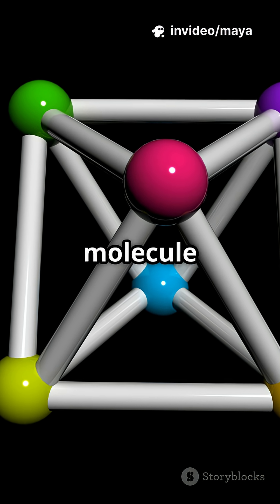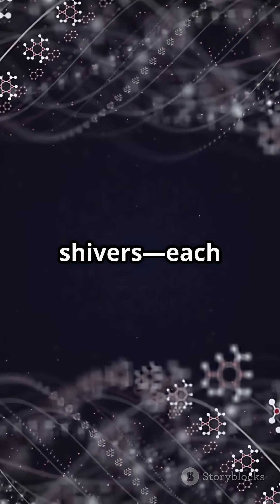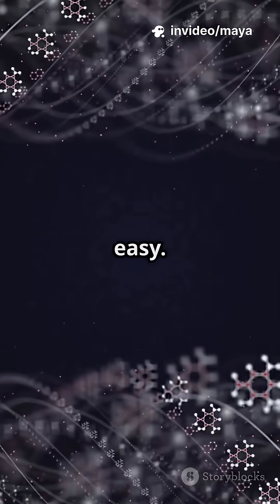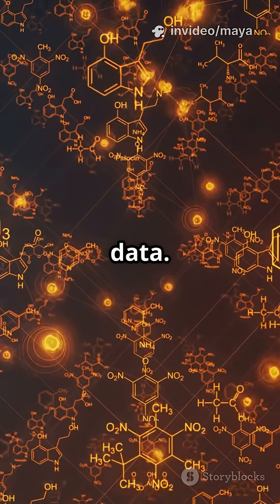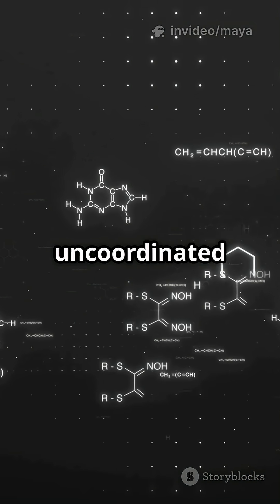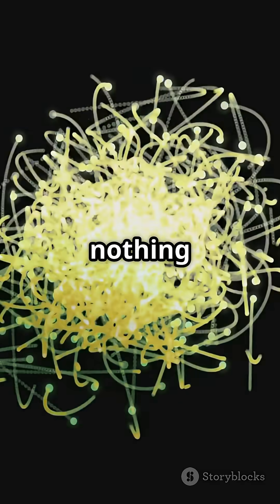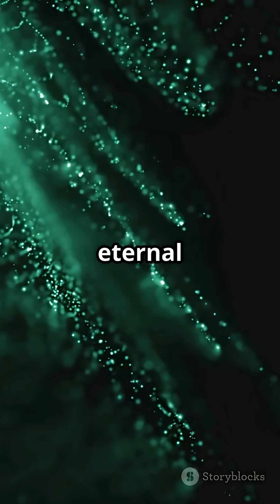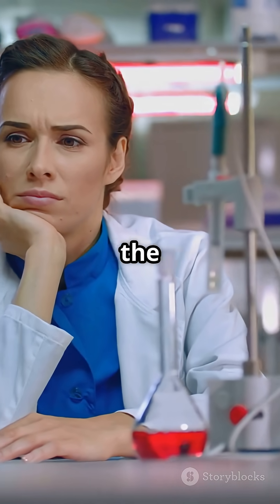QUANTUM DANCE:MOTION IN ATOMS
Dive into the fascinating world of quantum mechanics with "Quantum Dance: Atoms in Motion!" 🌌 Discover the mesmerizing phenomenon of zero-point motion, where atoms never truly rest—even at absolute zero. Through groundbreaking research from Goethe University Frankfurt and cutting-edge imaging techniques at the European XFEL, we reveal the intricate choreography of atoms within the iodopyridine molecule. Witness how these tiny building blocks move in harmony, unlocking potential breakthroughs in quantum computing and materials science. Join us as we explore this hidden quantum ballet, making the invisible visible!